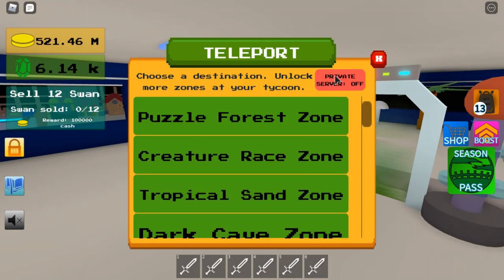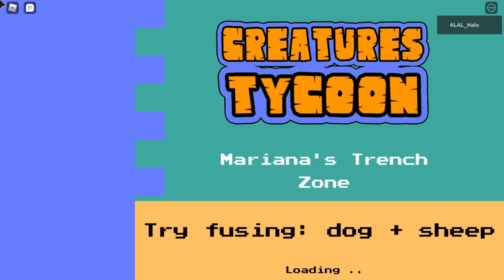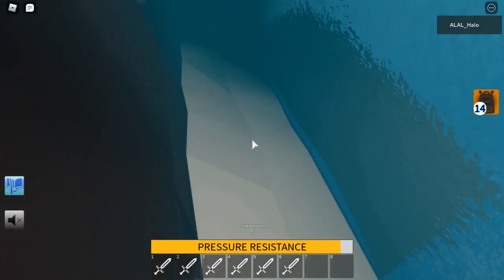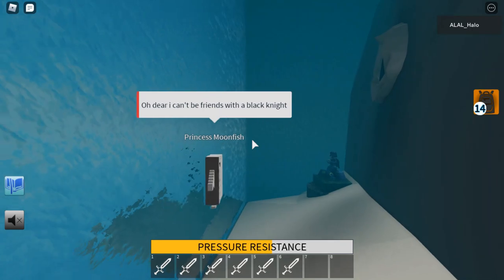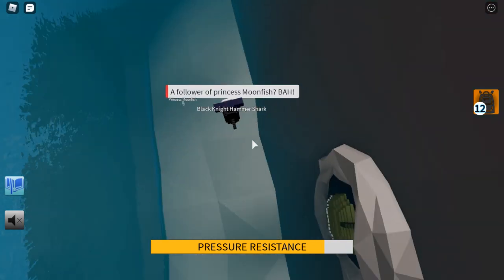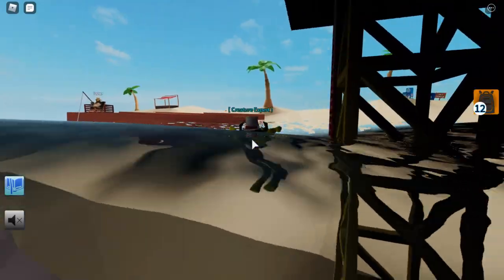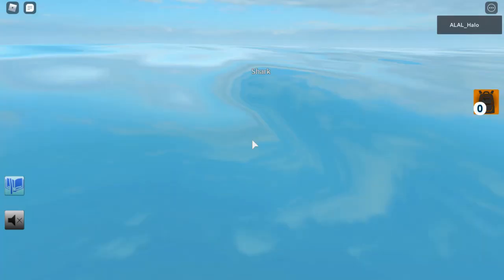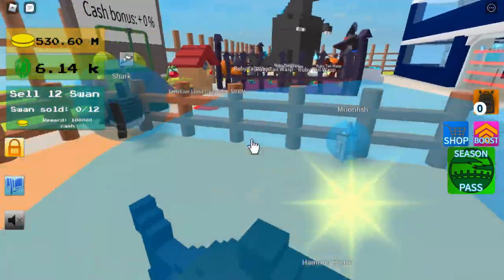How To Get The Moonfish & Hammerhead Shark In Creature Tycoon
Thanks to Adele and CKolmos for my code :D